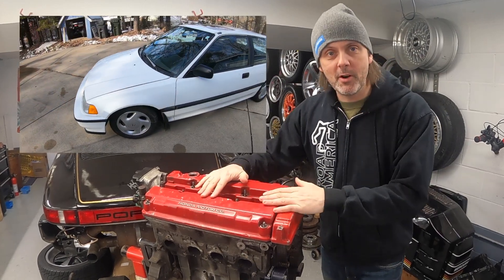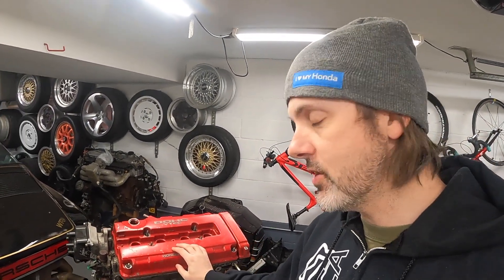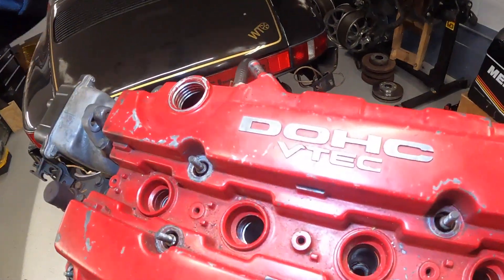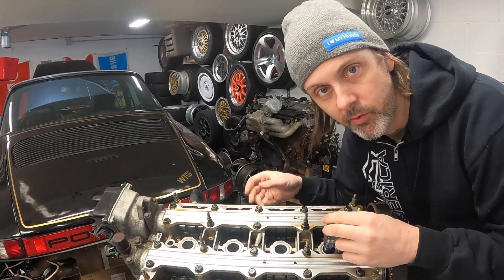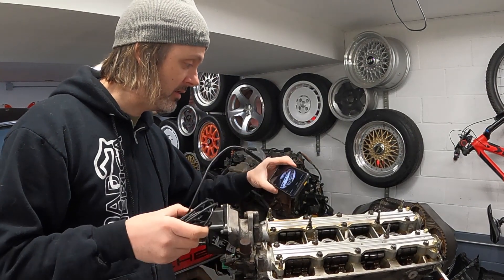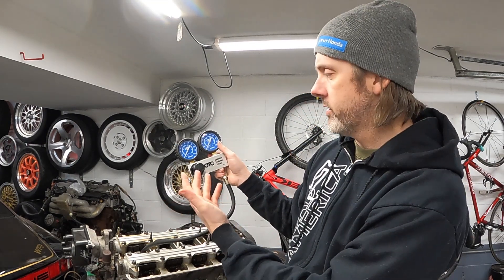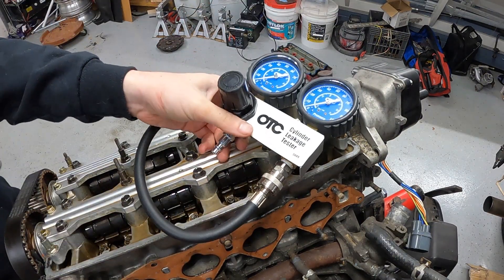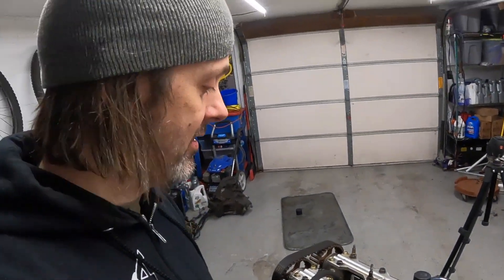$500 B16 How to ID, Inspect & Perform Leak Down Test Honda B Series B18 B20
In this episode I will show you how to ID your Honda B-series using the stamping on the block, determine the date and year the engine is from using the head casting information, and find out if your engine is in good condition or needs a rebuild by doing the following: Check engine oil, scope the cylinders with an endoscope for damage, and perform a leak down test to understand how worn the internals are.

OTC Leakdown Tester

If your leakdown % is acceptable (healthy is 5-8%, generally), awesome! If not, you just throw your ear up to the intake, the oil filler/pcv area, or the exhaust pipe. You'll hear air at one of them. If it's the intake or exhaust, congrats, you just need a valve job! If it's the rings, well. that sucks.

Next up in this series, taking everything apart!